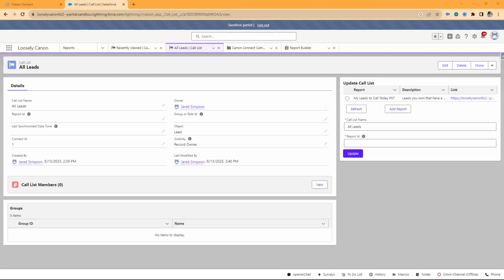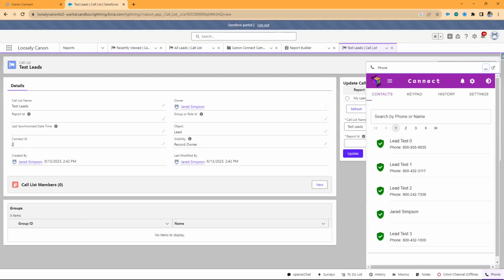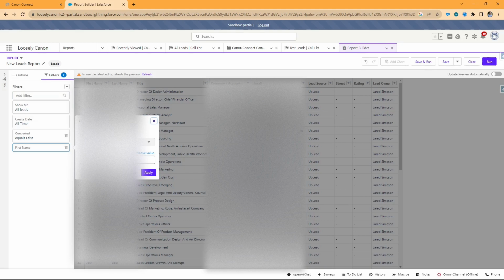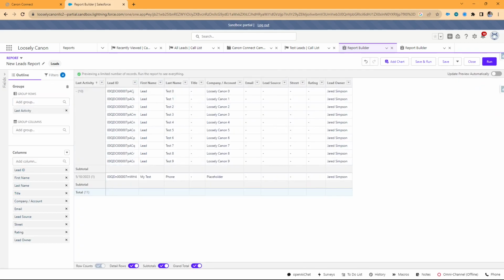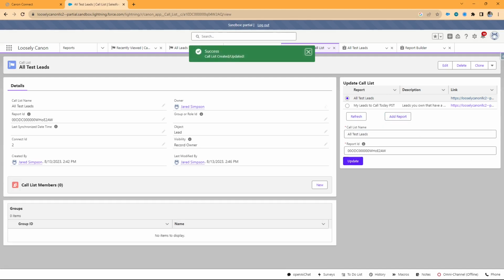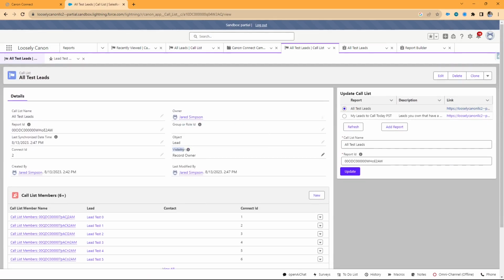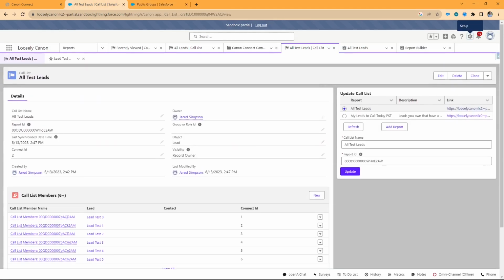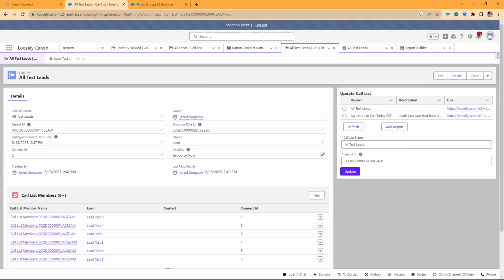Canon Connect Call Lists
In this video you will learn how to create and manage call lists. Call lists enable you to power dial or focus on specific people to contact based on conditional logic from salesforce.